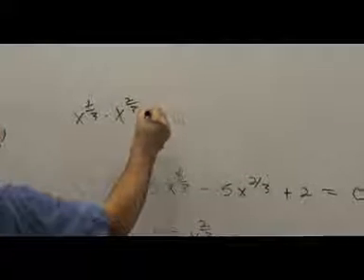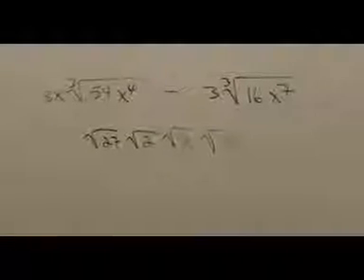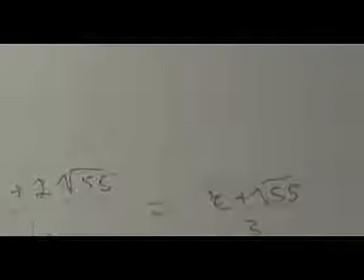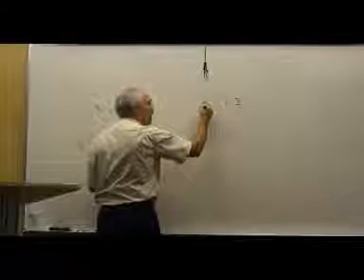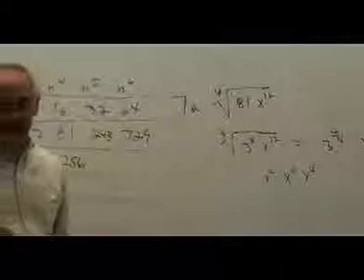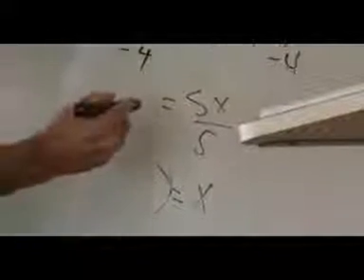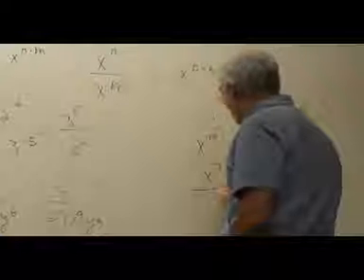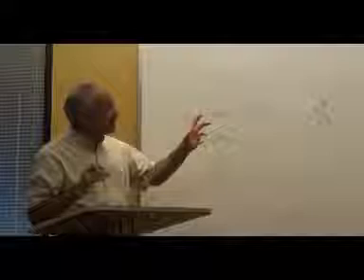IADT Tom Mukerhidie.3gp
college algebra taught by Tom Mukerhidie at IADT Seattle 2011